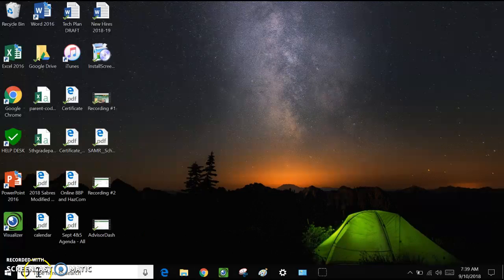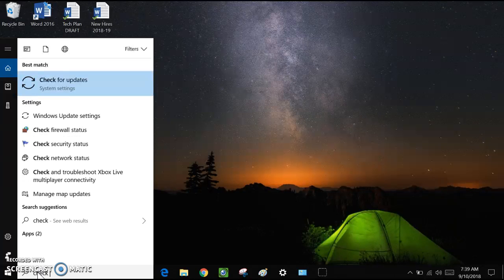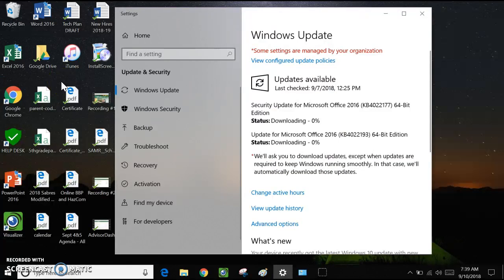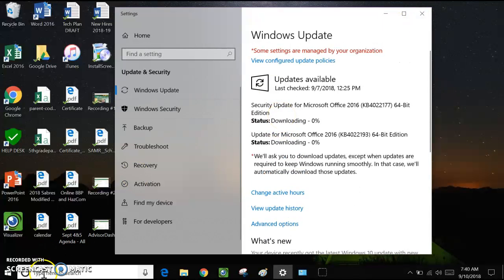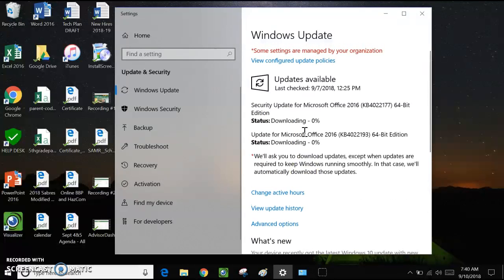Checking For Updates